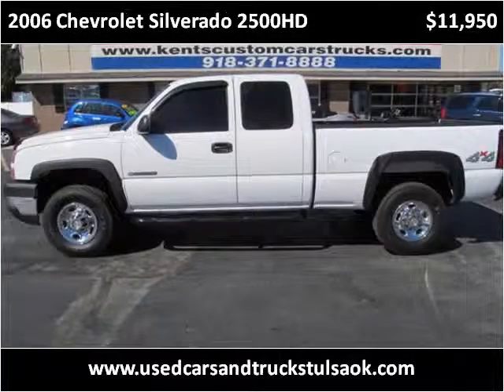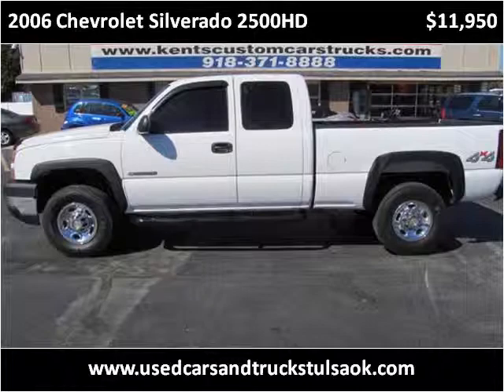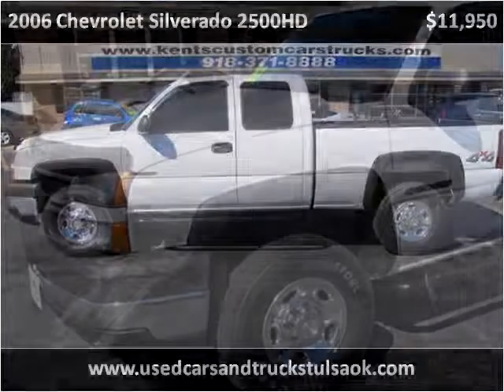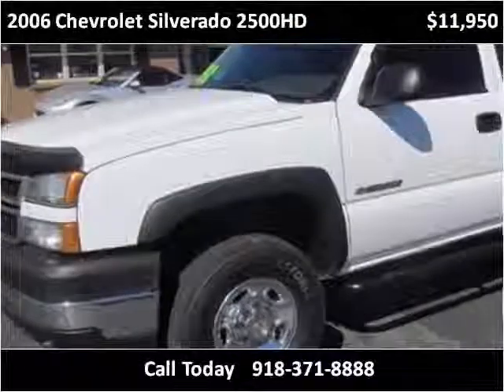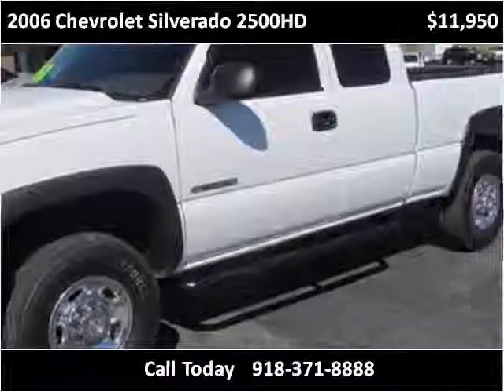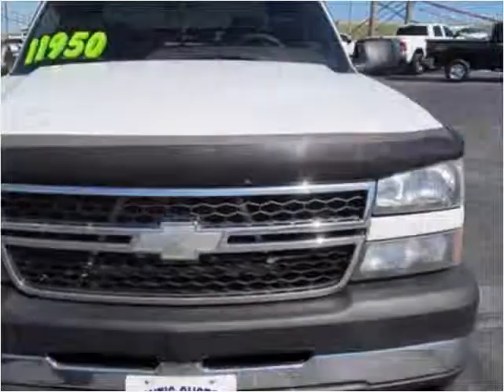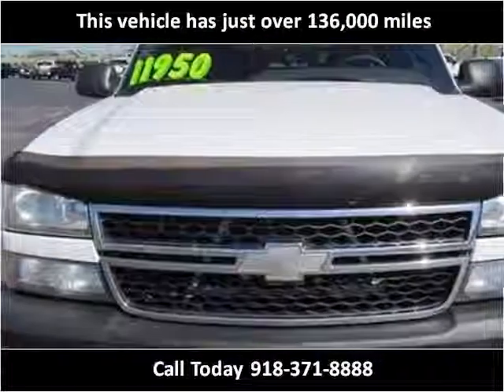2006 Chevrolet Silverado 2500HD Used Cars Collinsville OK